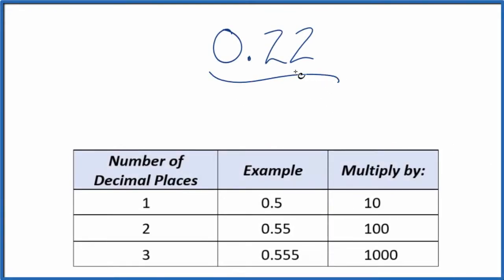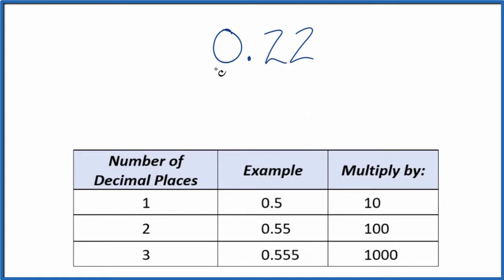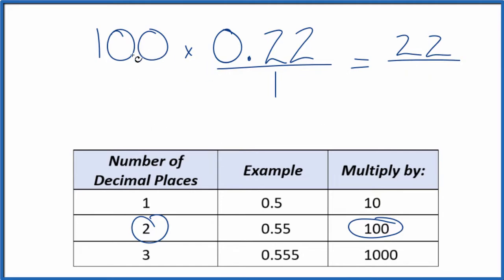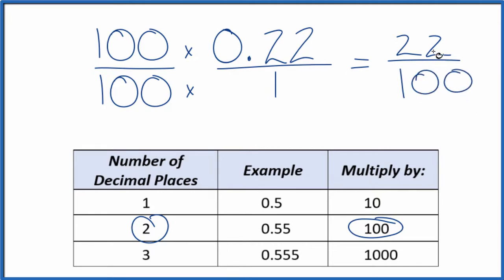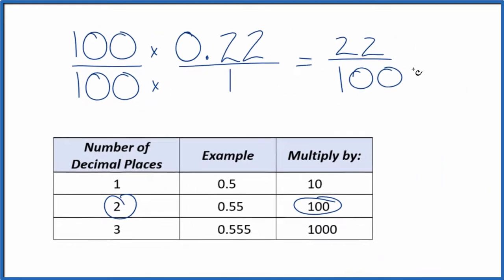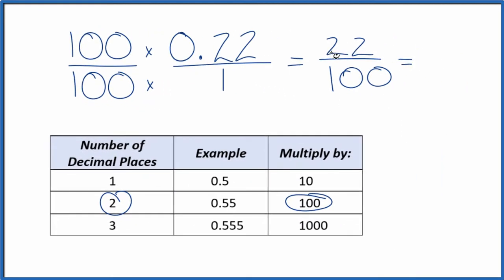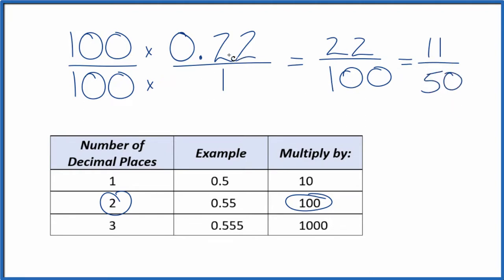0.22 as a Fraction (simplified form)